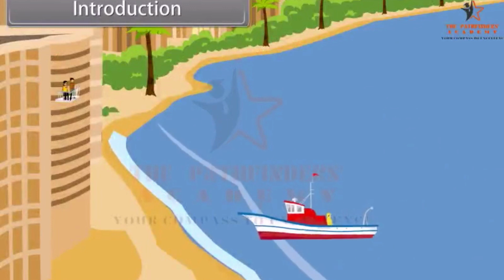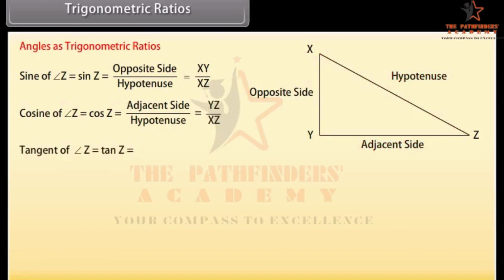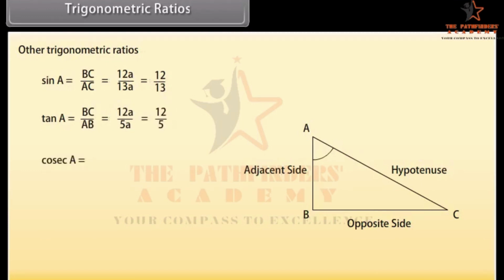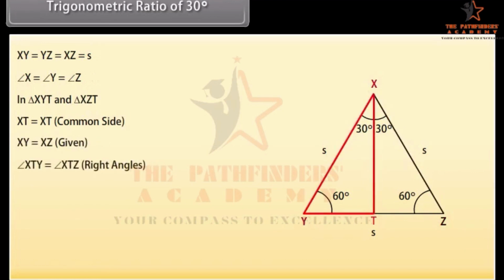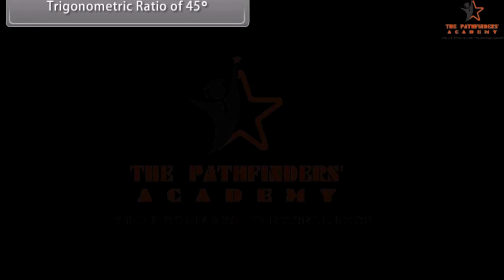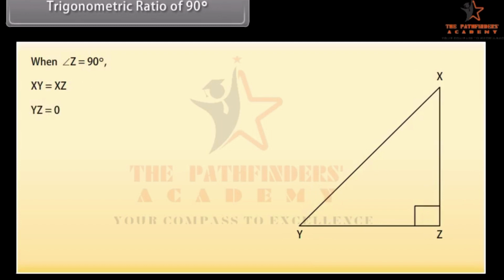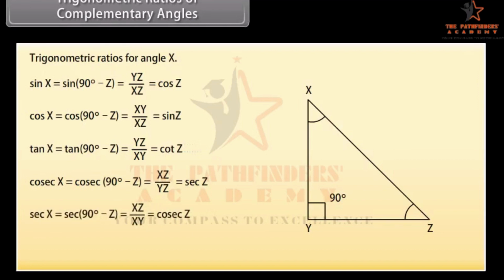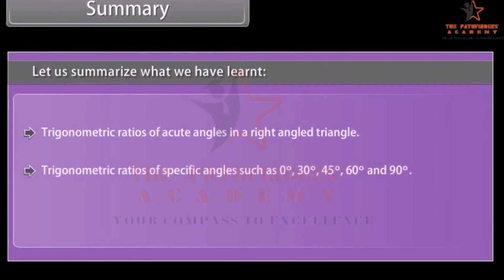TRIGONOMETRIC RATIOS || CLASS 10 || MATHS || CBSE || NCERT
Master the art of Trigonometry with our comprehensive video on Trigonometric Ratios! 📐📏 Learn all about Triginometric Ratios, Trigonometric Ratios of Specific and Complimentary Angles, and see how they’re used in Solved Examples. Our video is tailored for class 10 students following the CBSE and NCERT curriculum. Don’t miss out on this opportunity to become a Trigonometry pro! 🔑